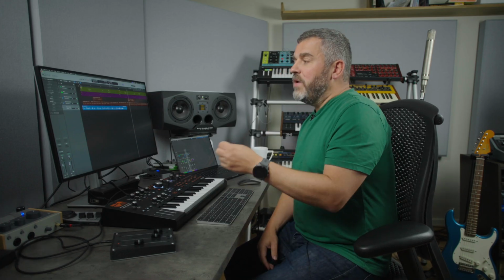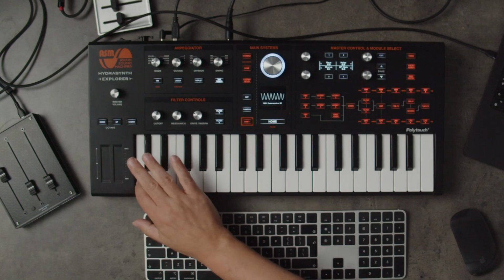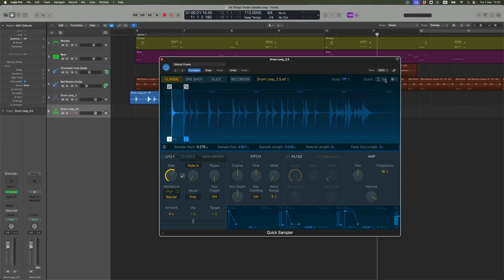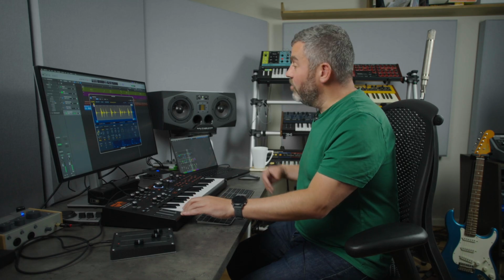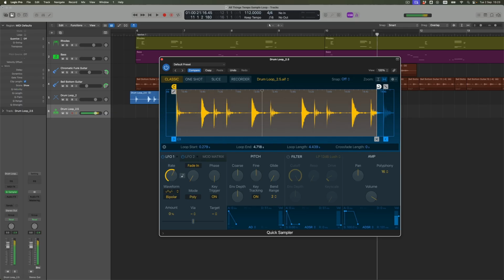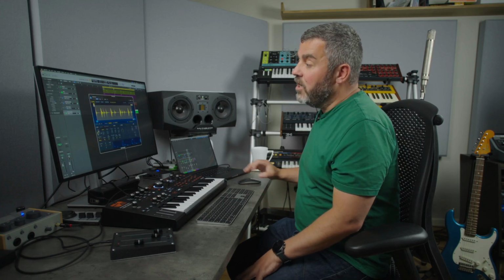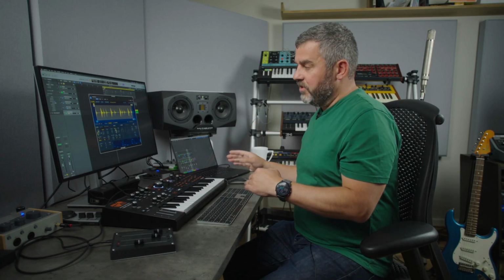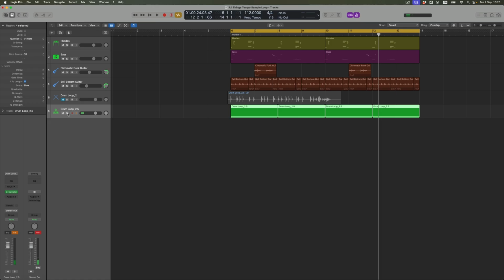Logic Pro: Old School Sampling Techniques: Tempo Management of Loops Part 2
Following on from a previous episode in which I demonstrated a number of ways to match the tempo of an out-of-time drum loop to a backing track, we’re going to look at yet another way of doing that this week.

I’m going back in time to when MIDI sequencers and hardware samplers were your best bet for unifying sampled rhythmic elements, with Pitch controls being used to speed up or slow down the playback speed of loops. Using our ears, it’s fun to find 1-, 2- or 4-bar loops and to tune them until they’re in time, using MIDI Note On messages to trigger them. And don’t worry, even though the video start might suggest otherwise, I promise I do know that I’m Jono Buchanan.

00:00 Intro
00:42 Understanding how samplers work with MIDI sequencers
01:57 Sampling drum loop
03:15 Looping the sample
07:35 Tuning the sample
11:30 Summary